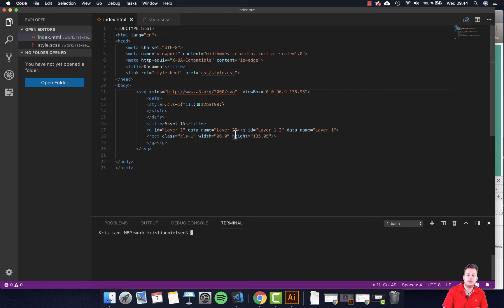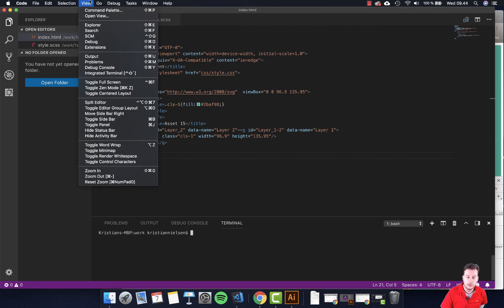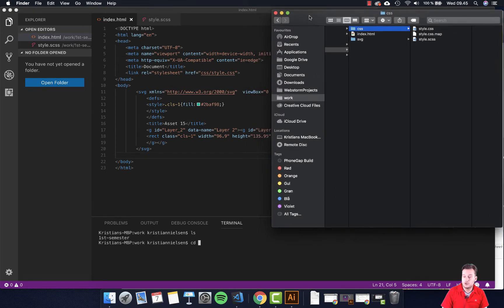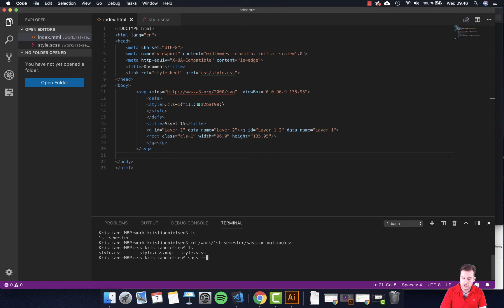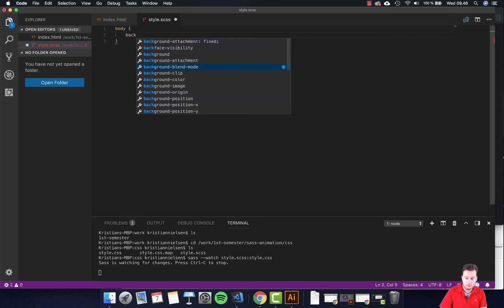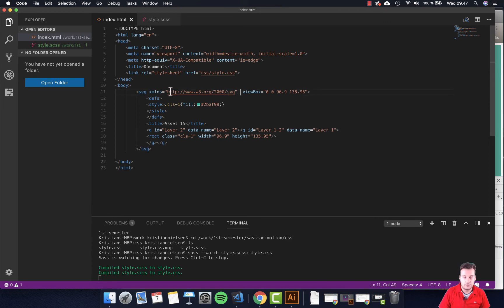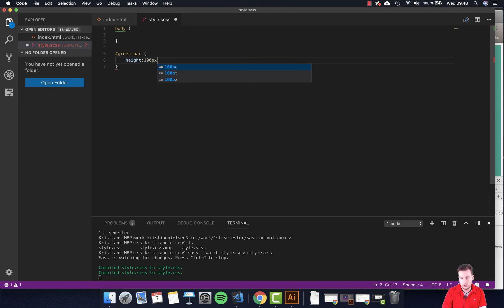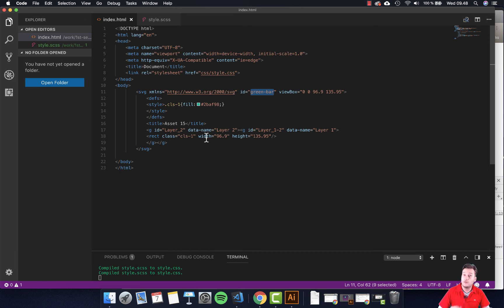SVG, SCSS, Animations Ep. 04 | Initiating SASS --watch